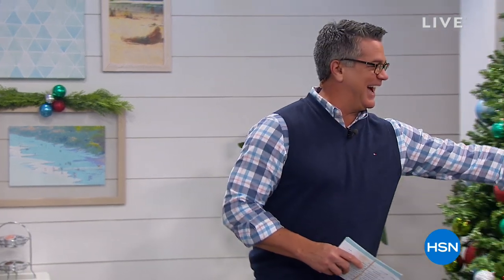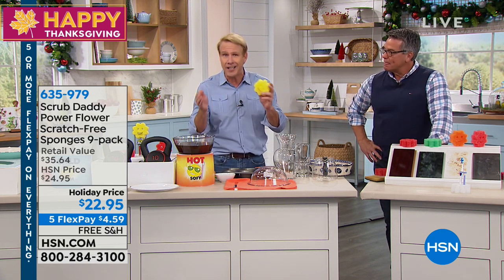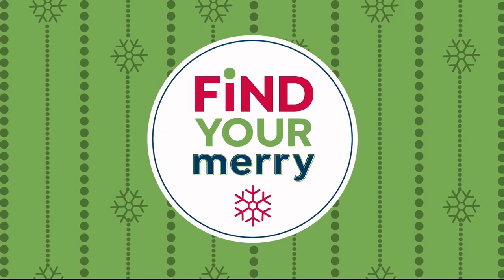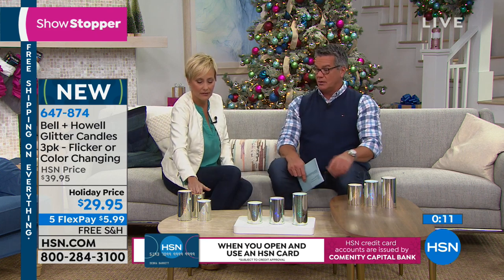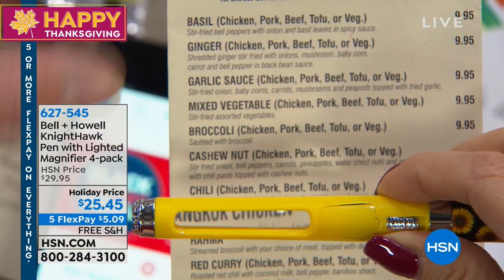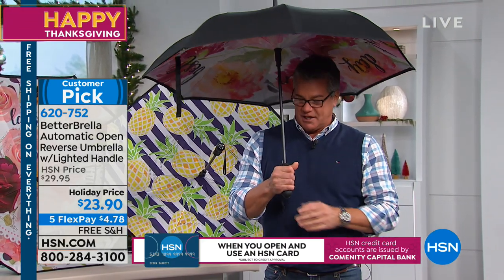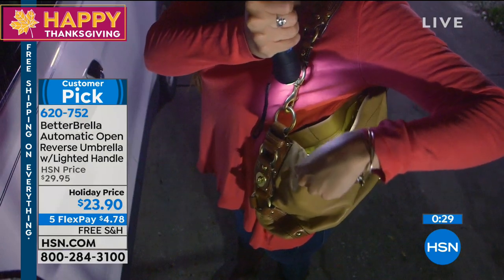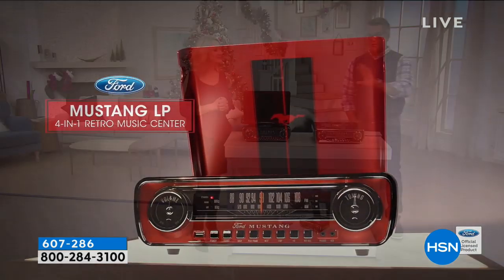HSN | Great Gifts 11.22.2018 - 07 AM